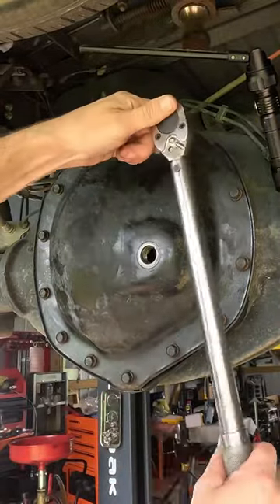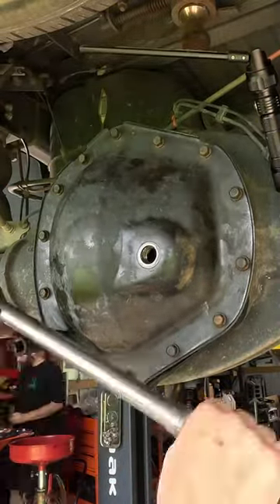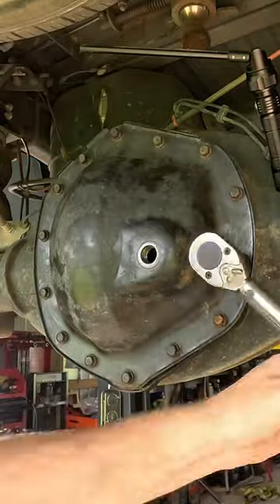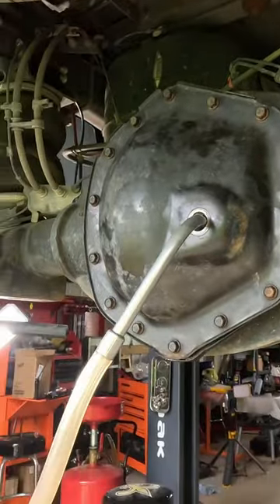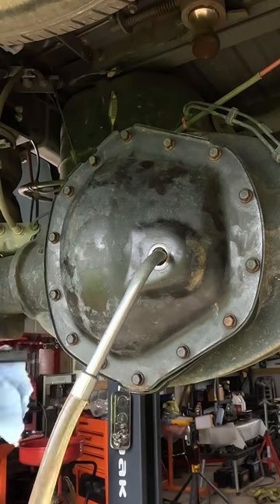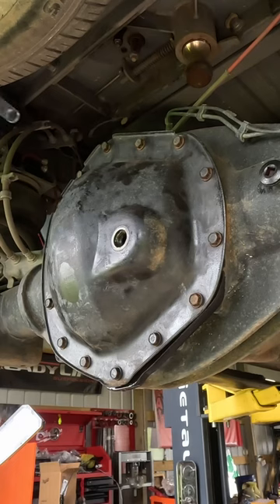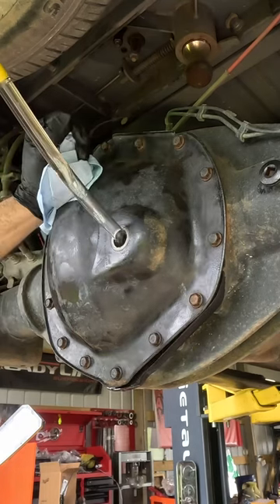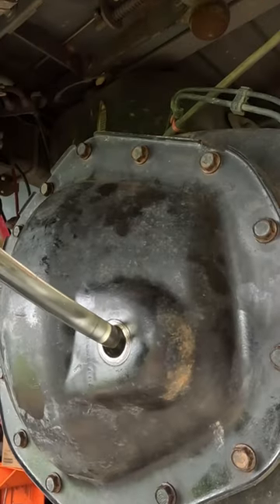Differential Inspection & maintenance 😎